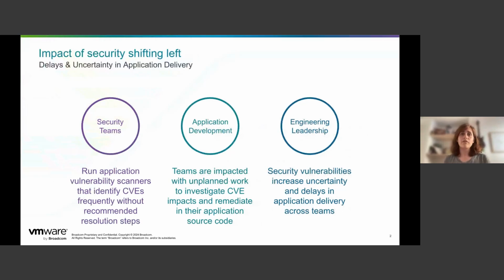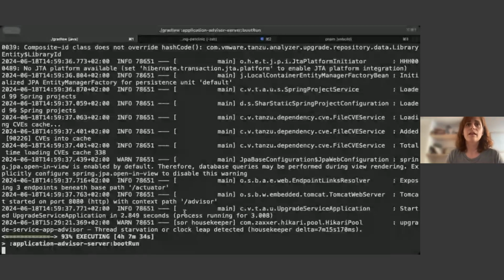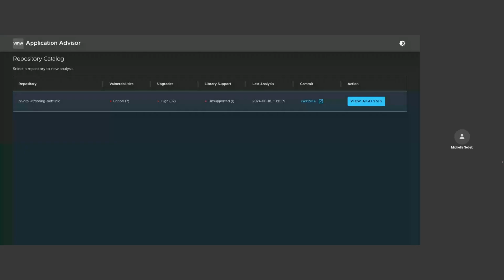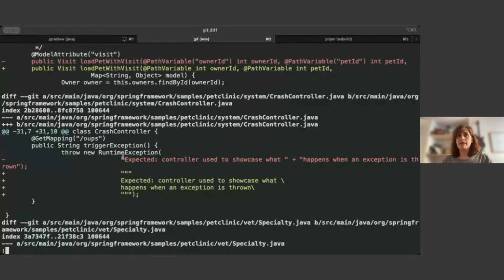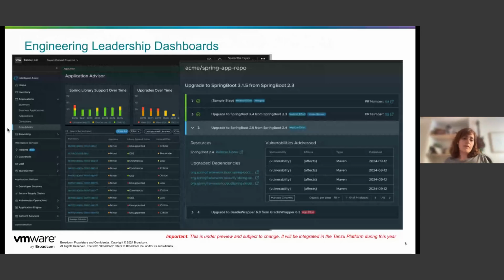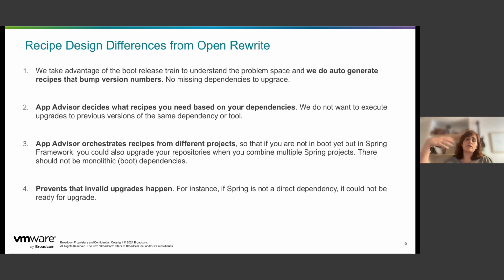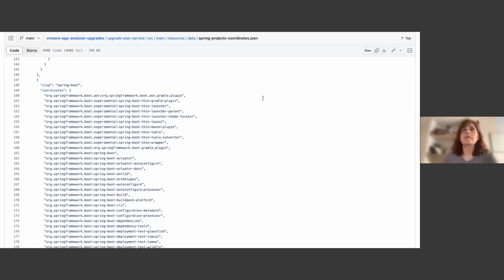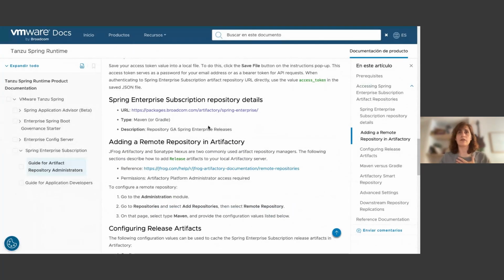Spring Forward with our next innovation